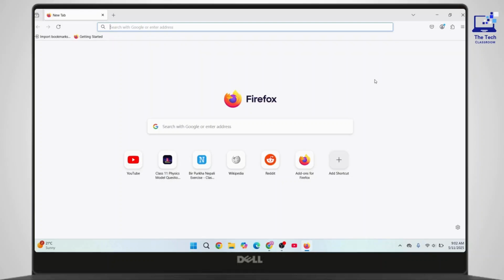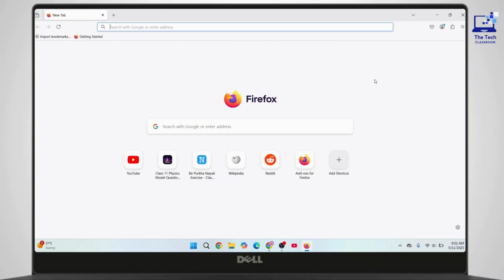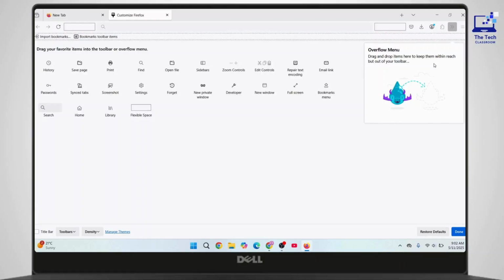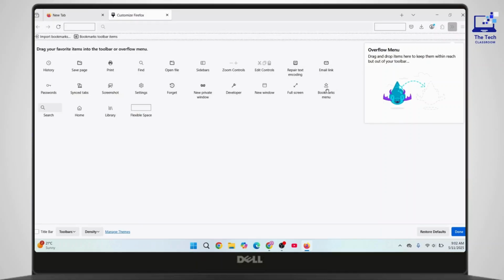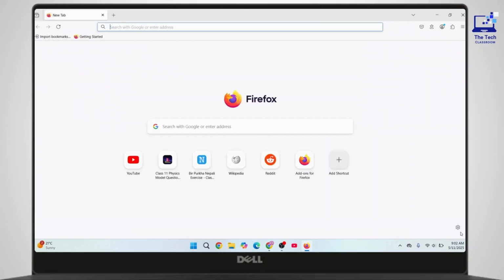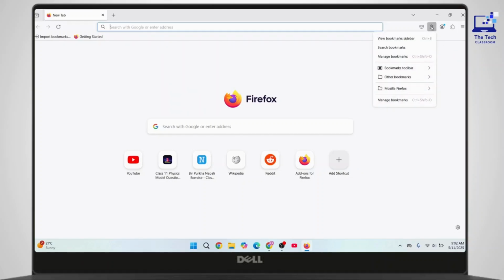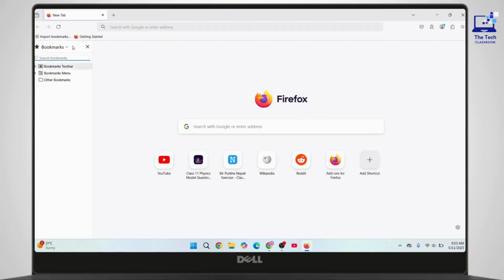How to Add Bookmarks Menu in Firefox Enable Menu Bar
In this quick tutorial, learn how to add the Bookmarks Menu on Firefox. Follow simple steps to customize your toolbar and access bookmarks easily. This guide will help you manage and view your bookmarks seamlessly.

Chapters:
00:00:00 - Introduction
Learn how to add the Bookmarks Menu on Firefox.

00:00:05 - Open Firefox
Launch Firefox browser to begin the process.

00:00:10 - Access the Toolbar
Navigate to the empty space on the toolbar.

00:00:15 - Right-Click and Customize Toolbar
Right-click and select "Customize Toolbar" from the menu.

00:00:20 - Search for Bookmarks Menu
Search for the "Bookmarks Menu" in the list of items.

00:00:25 - Add Bookmarks Menu to Toolbar
Click and drag the Bookmarks Menu to the toolbar.

00:00:30 - Save Changes
Click "Done" to save your changes.

00:00:35 - Use Bookmarks Menu
Access and explore the options available in the Bookmarks Menu.

00:00:50 - Manage and View Bookmarks
Click on the options to manage and view your bookmarked pages.

00:01:05 - Conclusion